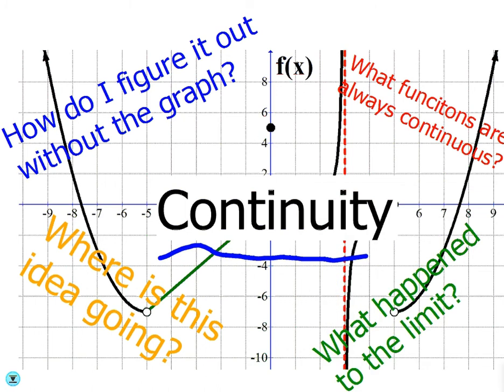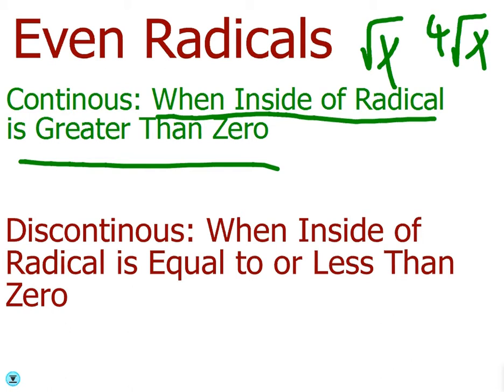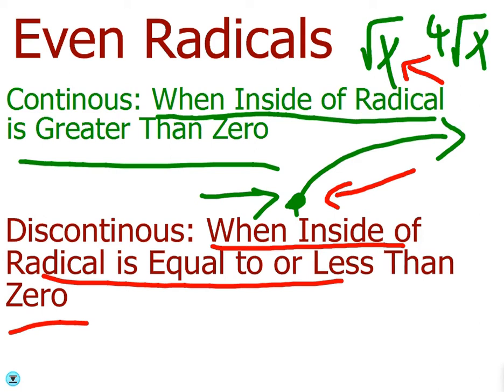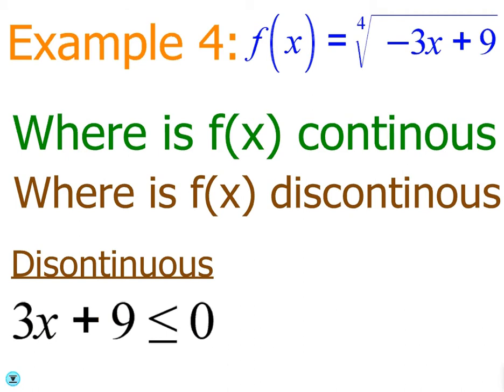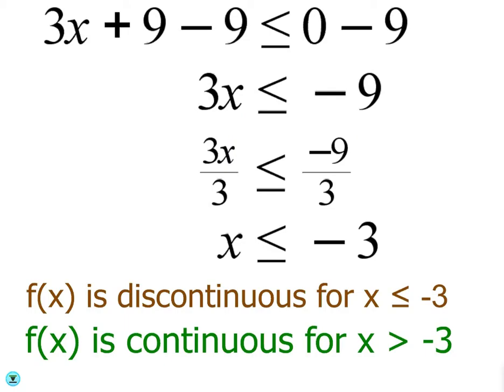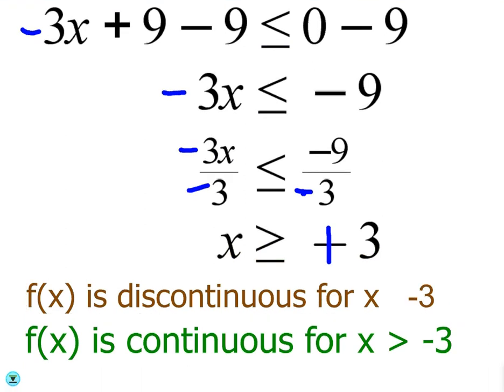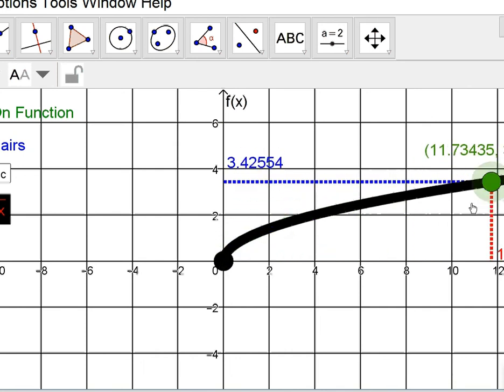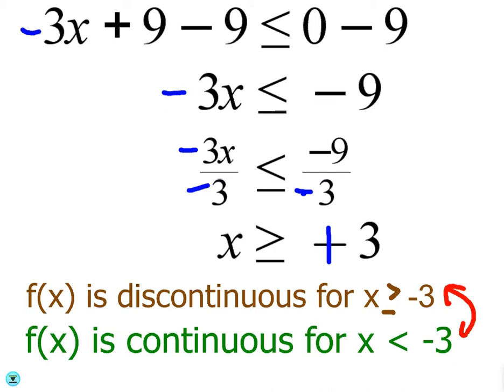Continuity of Radical Functions